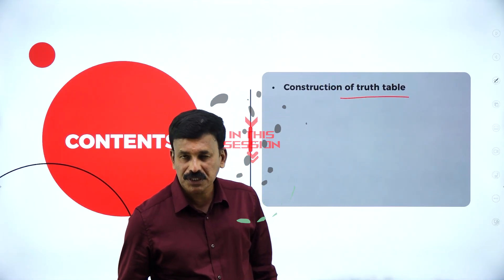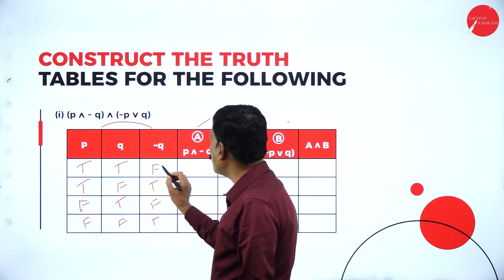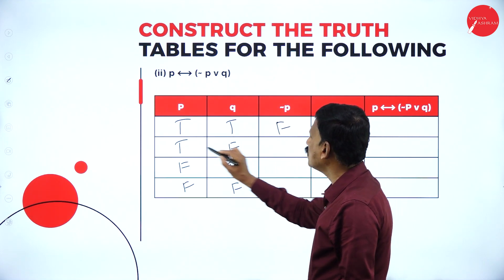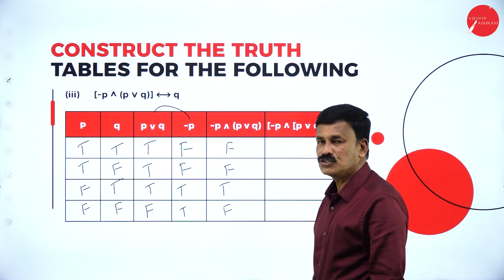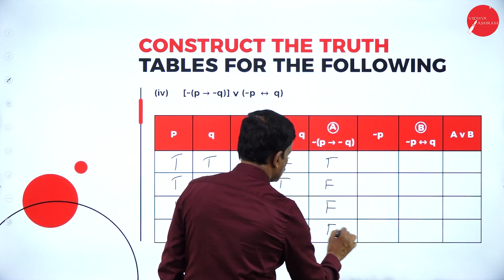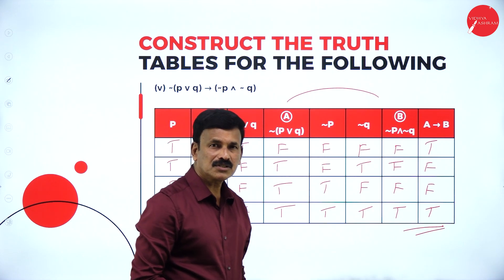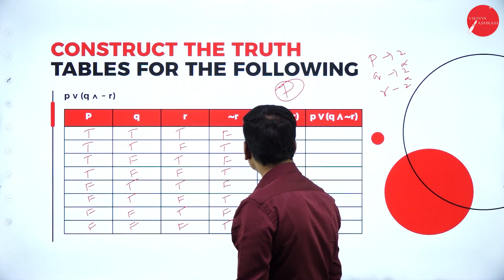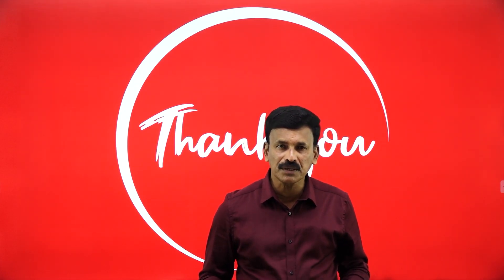DAY 04 | MATHEMATICAL AND STATISTICAL COMPUTING | I SEM | BCA | MATHEMATICAL LOGIC | L4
Course : BCA
Semester : I SEM
Subject : MATHEMATICAL AND STATISTICAL COMPUTING
Chapter Name : MATHEMATICAL LOGIC
LECTURE : 4